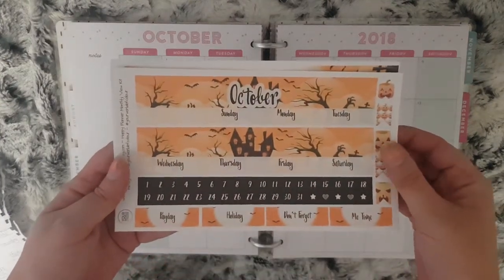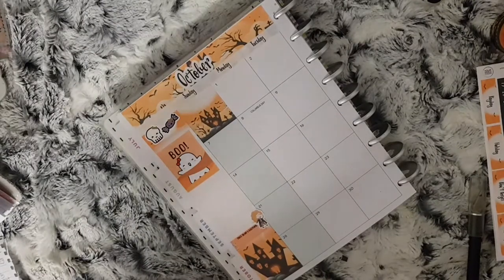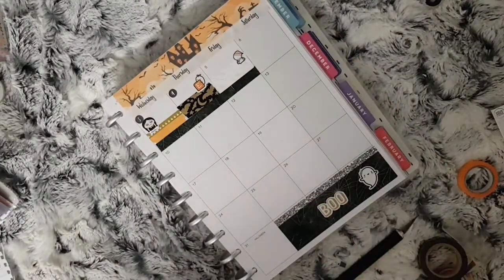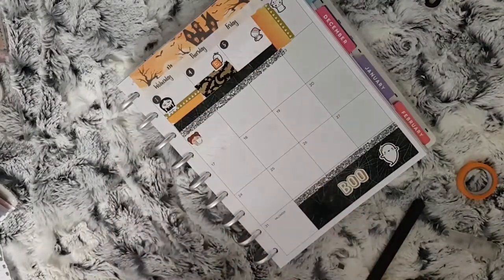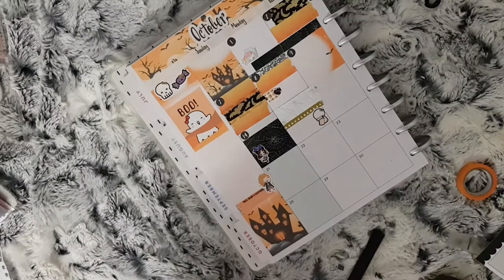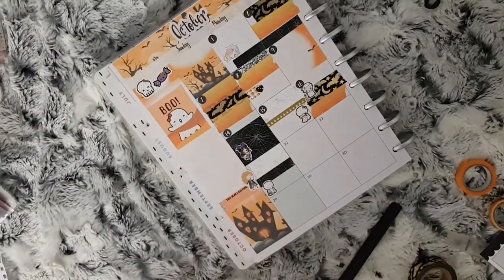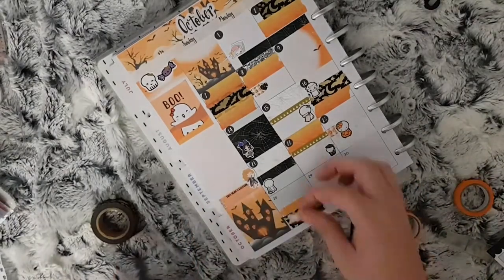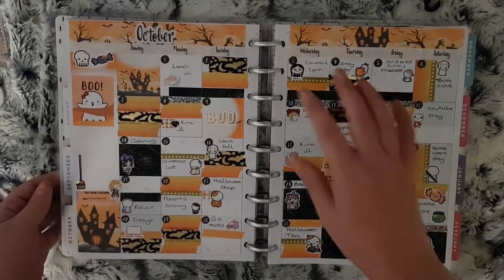October Monthly Memory Spread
My monthly memory spread has gone up a week early because I was suppose to do a Halloween Poundland haul but haven't been able to pick and bits up yet for it. The kit I've used is from Your World Of Colour.
💕Shops Mentioned💕
- Spouted Paper Co
- Laura Jane Style
- My Friend Mochi
- FifteenPril
- Fluffy Maru Designs